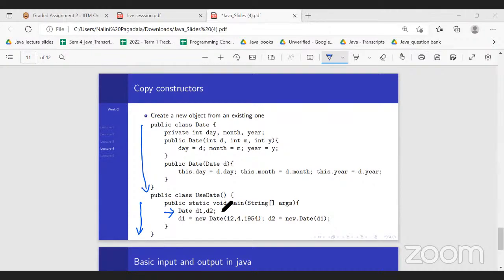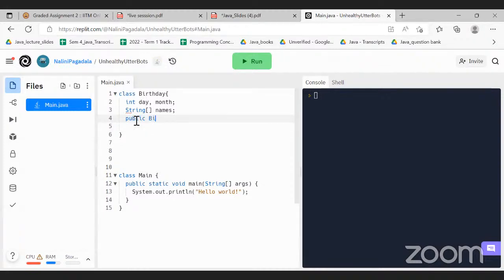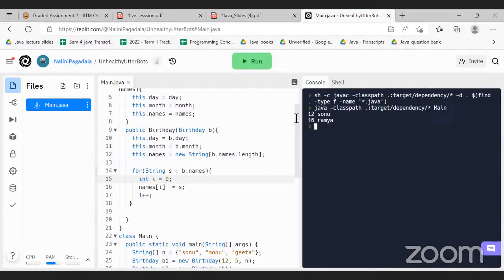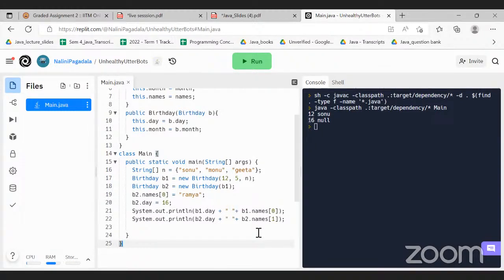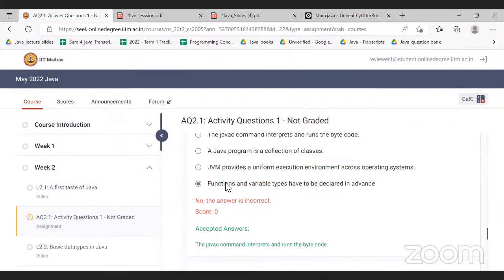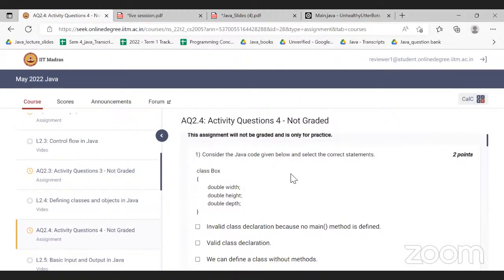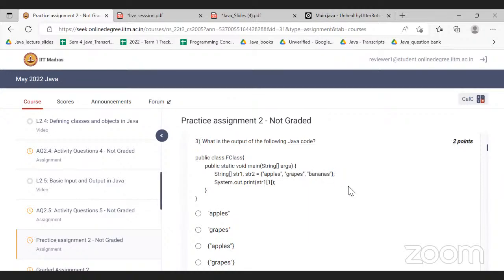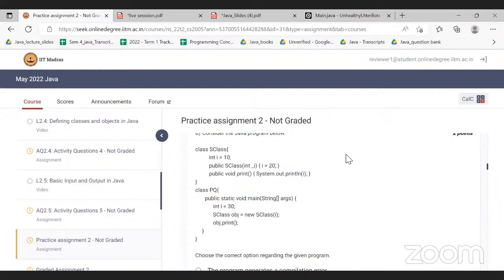JAVA - Open Session - Week 2